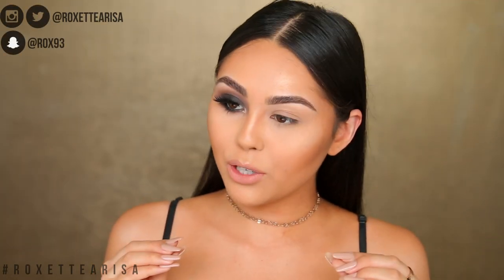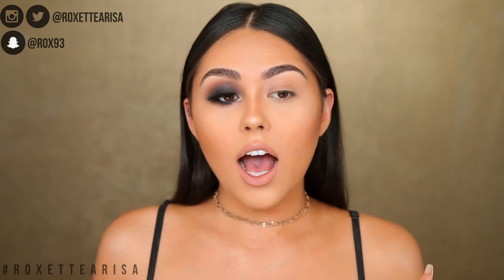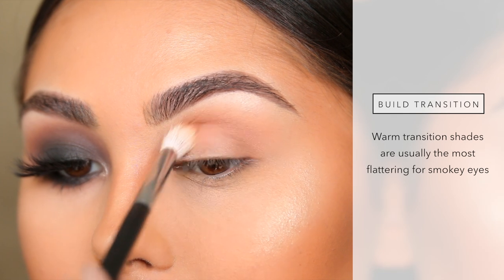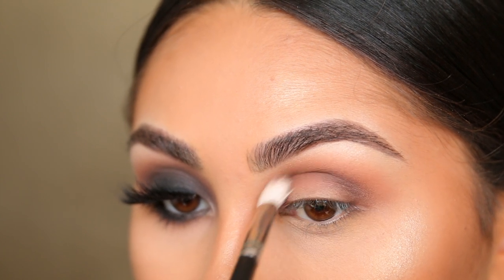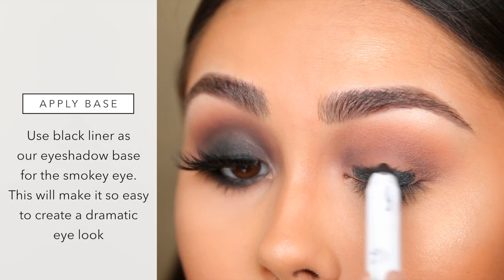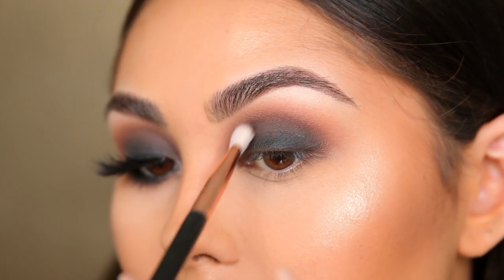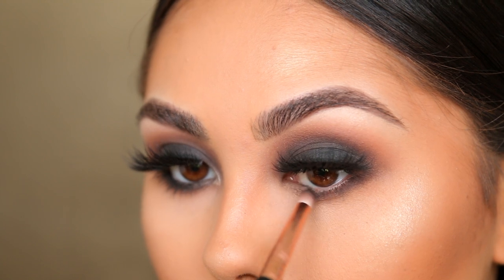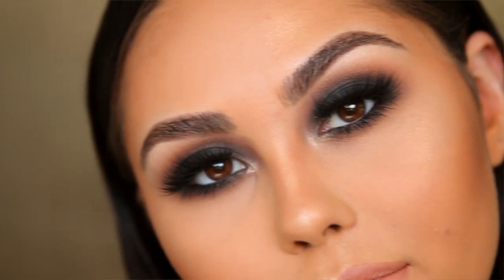Perfect Smokey Eye in 5 Steps?! Smokey Eye Tutorial for Beginners | Roxette Arisa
Want to learn how to do a perfect smokey eye in 5 steps?! This smokey eye for beginners video is the perfect makeup tutorial for you!! This video is part of my makeup tutorials for beginners series so I'll be going super in depth about all of my eyeshadow dos and don'ts when it comes to smokey eyes. Smoky eyes can be tricky sometimes but with these makeup hacks and tips & tricks, you'll be good to go in no time! Hope you like the video :) p.s. this is also smokey eye asian tutorial :)